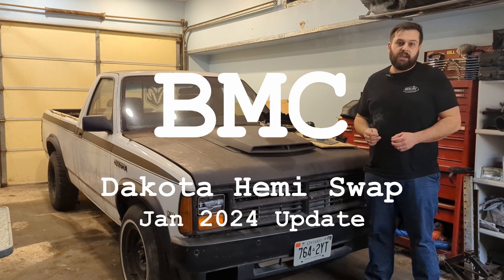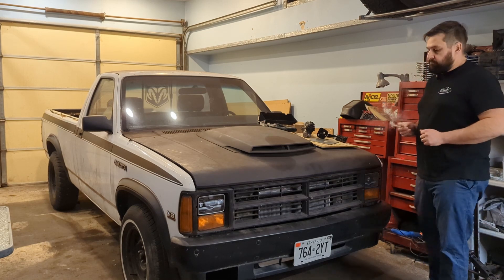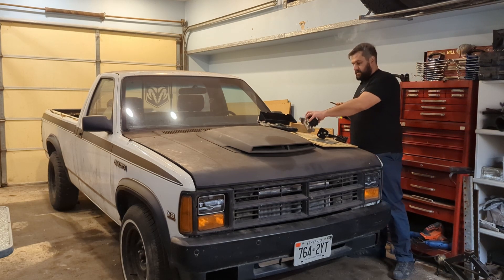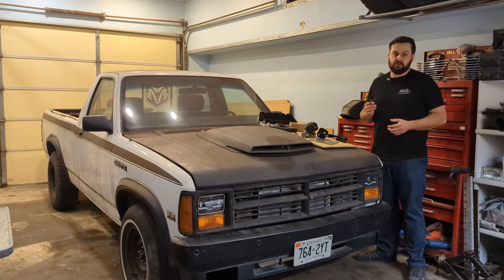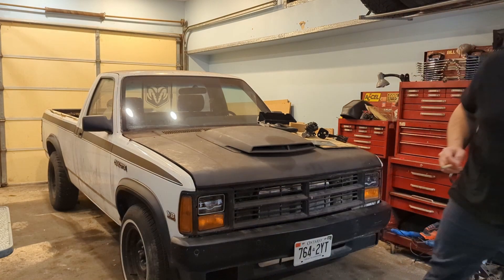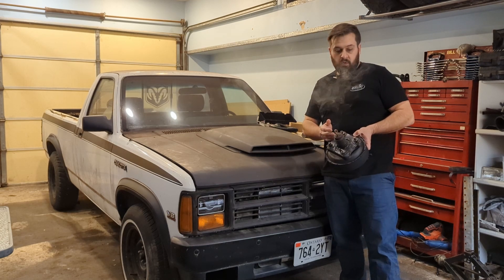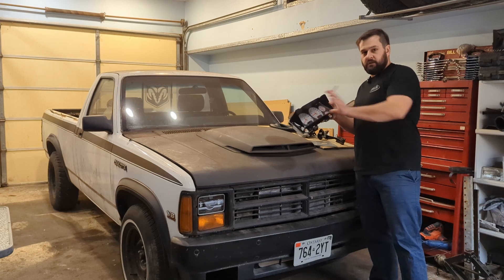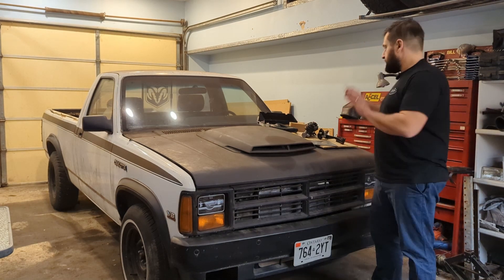Dakota Hemi Swap - February 2024 Update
A quick update on the Dakota project. A little behind schedule, but still making good progress. Watch Bill burn one and share some of the quirks with this Hemi swap so far.